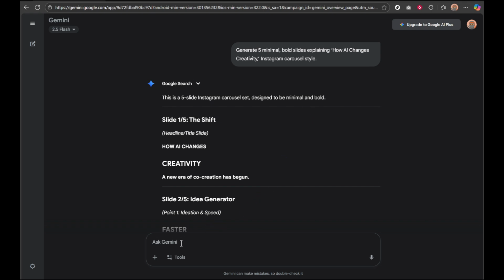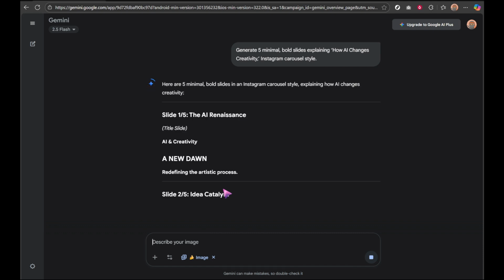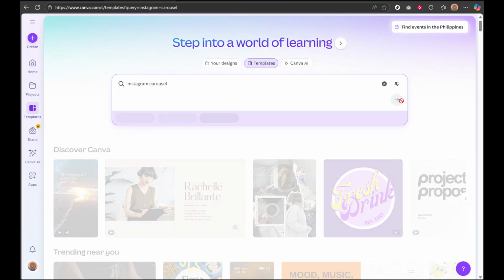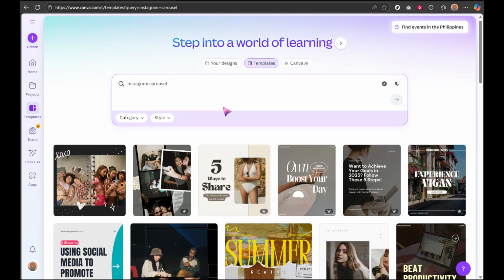How to Use Nano Banana to Create Trending Carousels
Want viral Instagram carousels? 📱 Learn how to create trending carousels with Nano Banana.
You’ll learn how to:

Design cohesive slide layouts

Add engaging visuals and text

Export for social media formats
📌 Perfect for marketers and content creators.